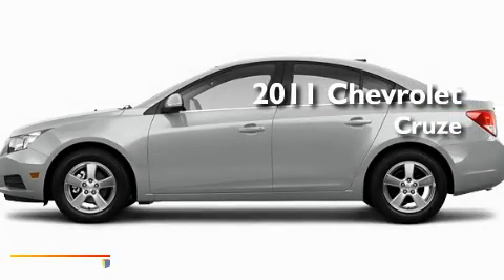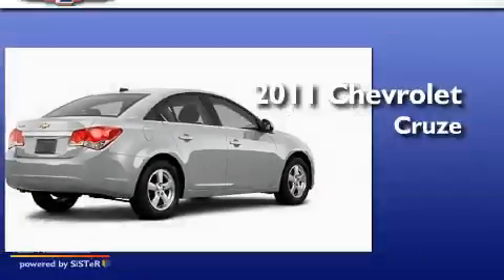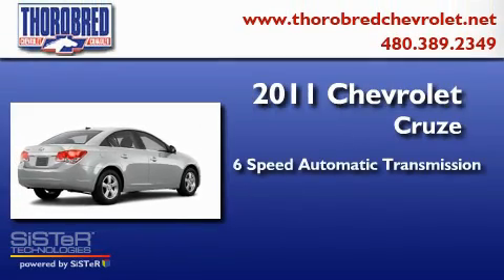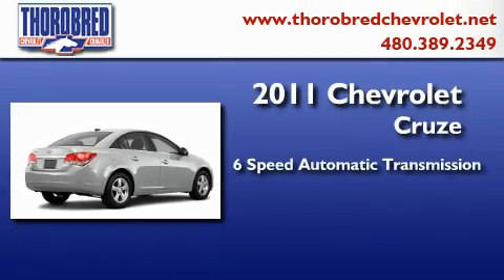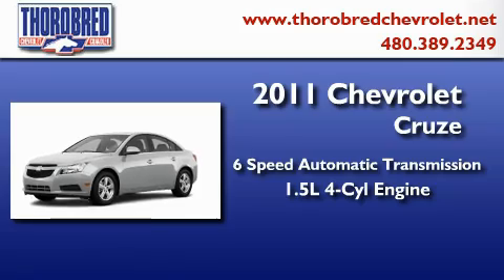2011 Chevrolet Cruze Chandler AZ 85225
Year : 2011
 Make : Chevrolet
 Model : Cruze
 Engine : 1.4L 4 Cyl. Sequential-Port F.I.
 Trans . : 6 Speed Automatic
 Exterior : Silver Ice Metallic

 Stock : 110477

 2121 N. Arizona Avenue